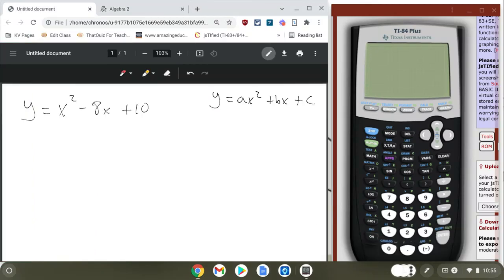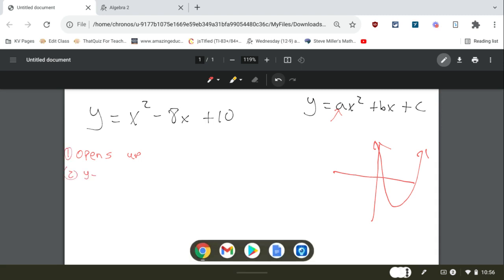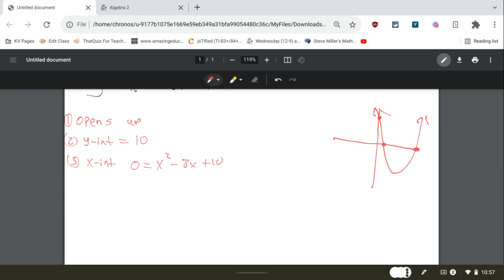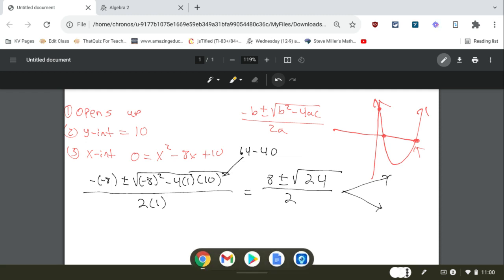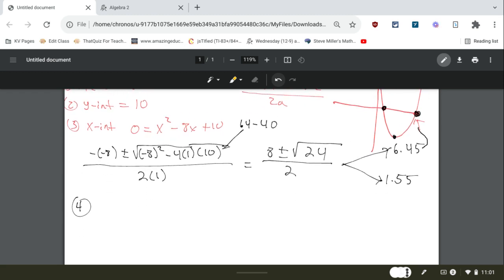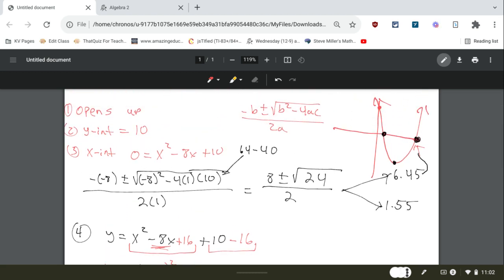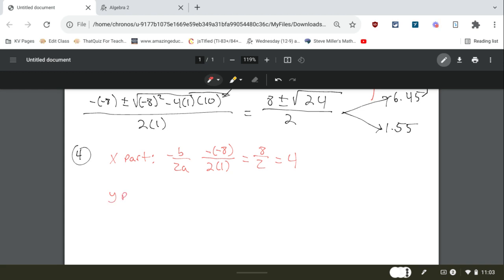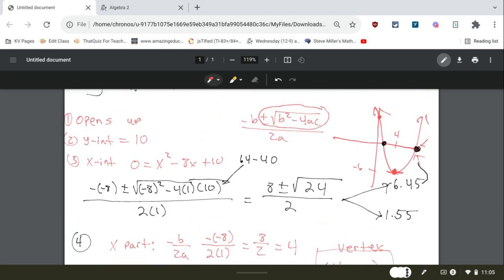Graph of a quad function in std form 1